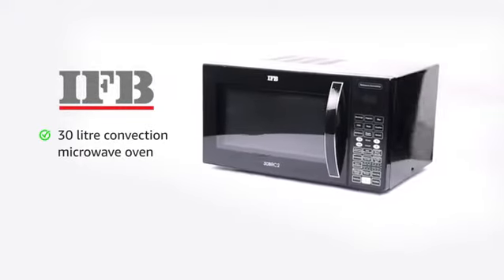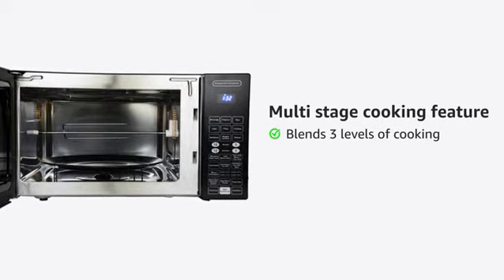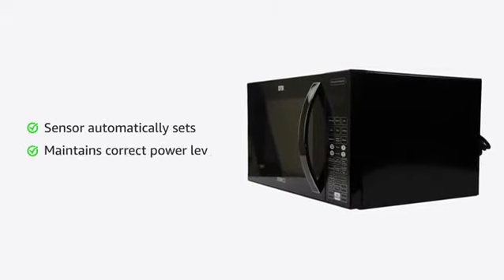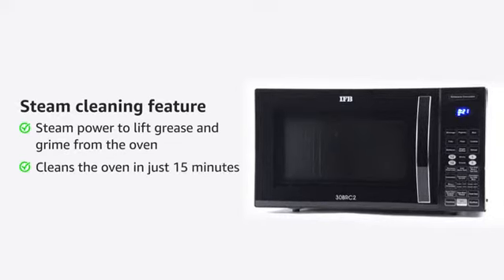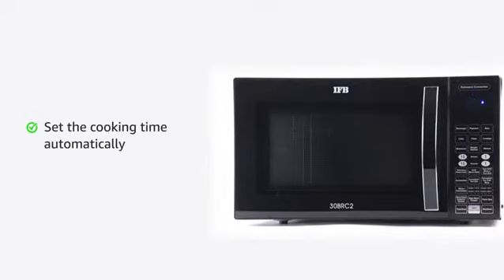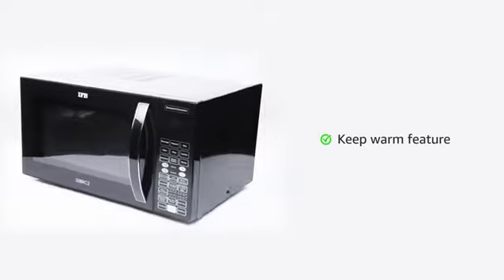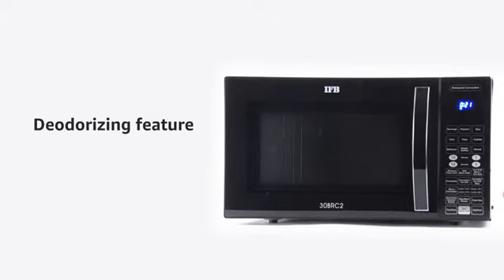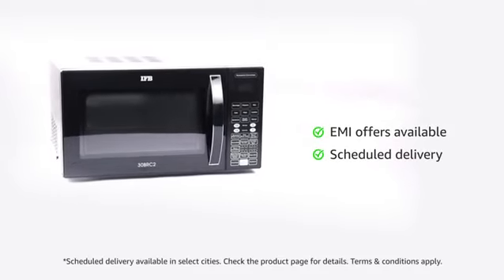IFB 30 L Convection Microwave Oven (30BRC2, Black)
More Great Products By IFB
30L Capacity: Suitable for large families
Convection: Can be used for baking along with grilling, reheating, defrosting and cooking
Warranty: 1 year on Product & 3 years on Magnetron & Cavity
Brand provides starter kit with this product
Control: Touch Key Pad (Membrane) is sensitive to touch and easy to clean
Child Lock: Ensures complete safety especially for homes with small children
Special features: 101 auto-cook menu options, express cooking, auto reheat and deodorize, weight defrost, steam clean and multi stage cooking
Also included in the box: Warranty card, user manual, starter kit
Easy Returns: This product is eligible for full refund within 10 days of delivery in case of any product defects, damage or features not matching the description provided
Stainless steel cavity and LED display
Type: Rotisserie convection and Capacity: 30 L
Combi-Tec: (Grill + Microwave) and (Convection + Microwave)
101 auto-cook menus, express cooking, auto reheat and deodorize, Weight defrost, steam clean and multi stage cooking
Rotisserie (rotating grill) , fermentation, disinfect and keep warm features
Clock, Timer option and 10 power levels, Sensor malfunction protection, over heating protection and child safety lock
Warranty: 1 year on machine and 3 years on Magnetron & Cavity
Power Consumption: Microwave: 1400 watts, Convection: 2200 watts and Grill: 1250 watts
Operating Voltage: 230 volts, Microwave Output: 900 Watts
Installation and Demo: Free installation and demo will be provided by the brand for the microwave oven. For scheduling an installation/demo, please contact IFB customer care at -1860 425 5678 (BSNL and MTNL users) or 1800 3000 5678 (all other users)